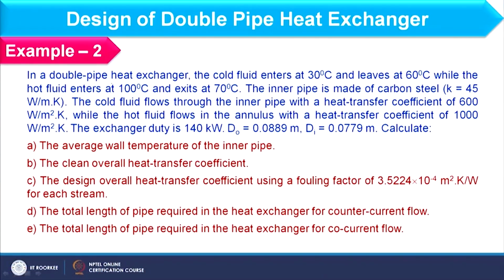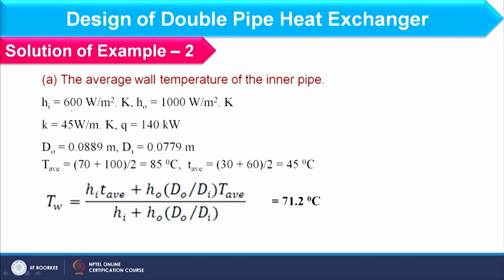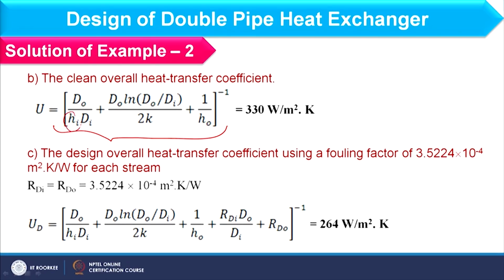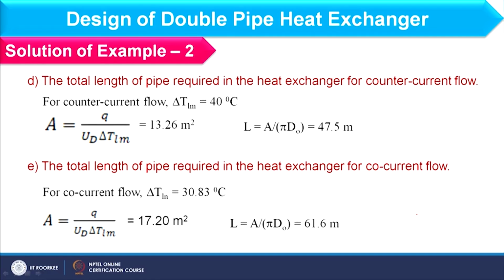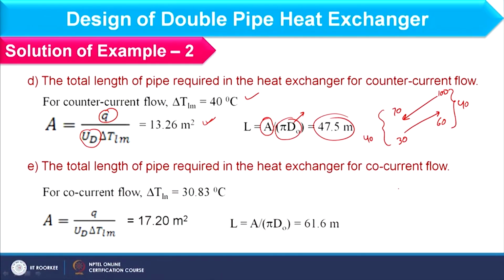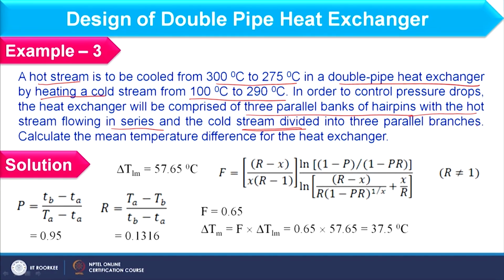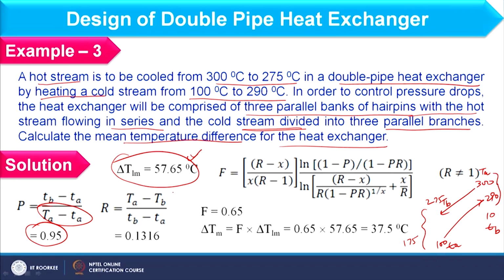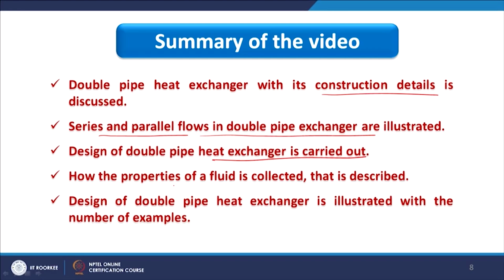Double Pipe Heat Exchanger-3